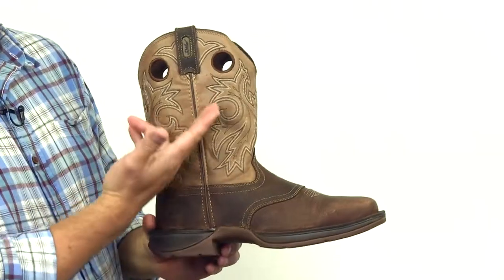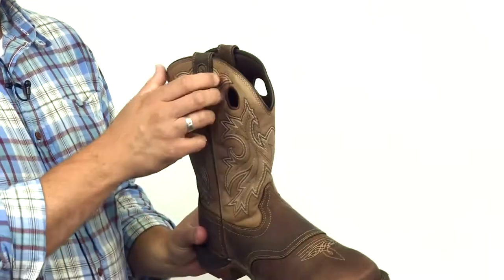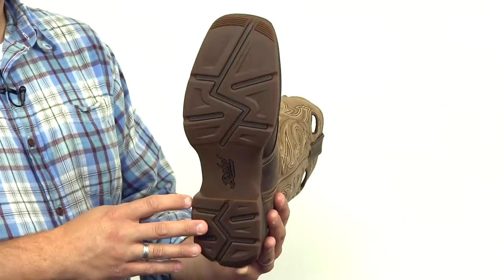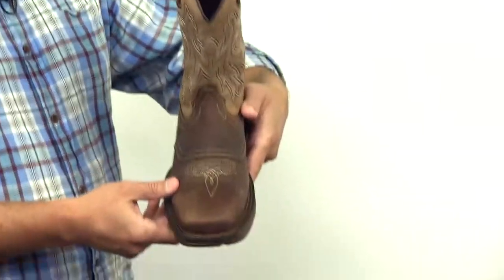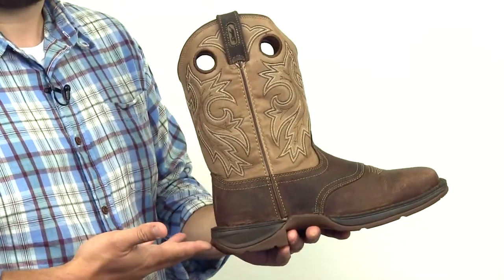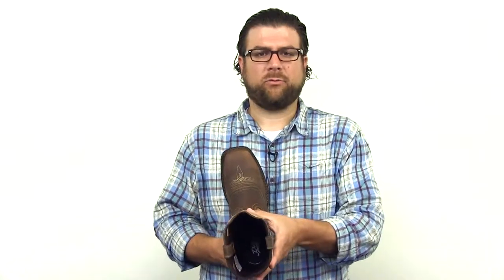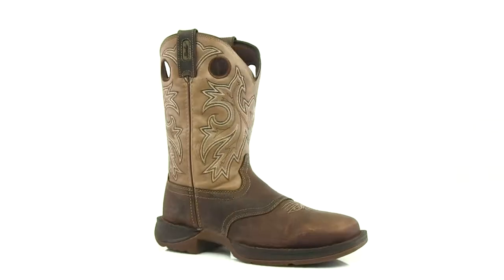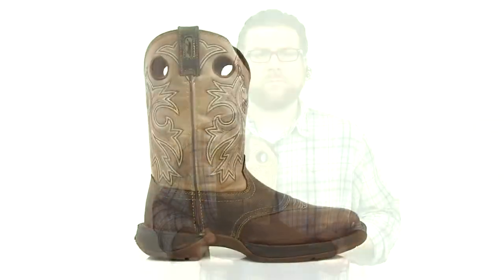Rebel by Durango Saddle Up Western Boot Style# - DB4442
Square Toe
Rolled shank area
Tempered Steel Shank
Full-Grain Leather Upper
Double row welt stitch
Contoured, ventilated, removable cushion footbed
Cushion Flex insole
Rebel heel 1 3/8"
Dual-density rubber/EVA outsole
11 inches in height